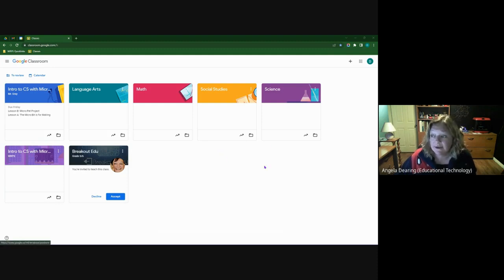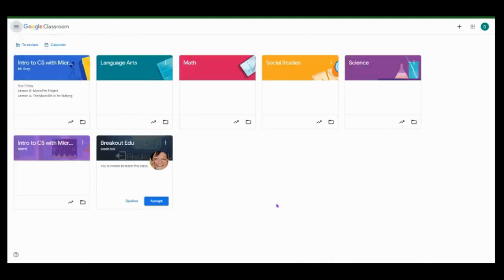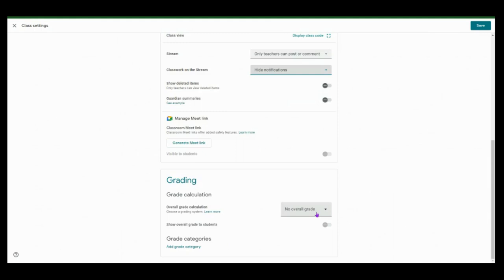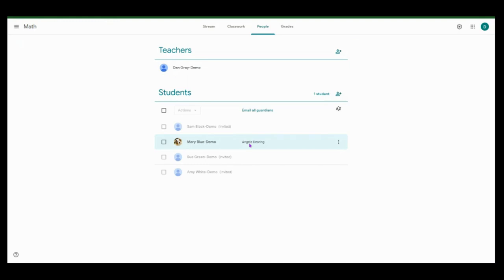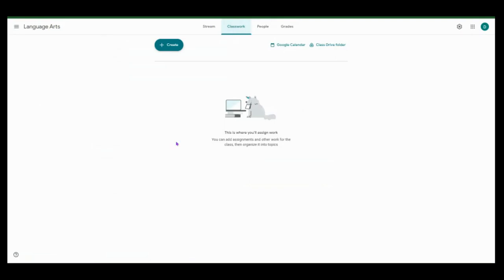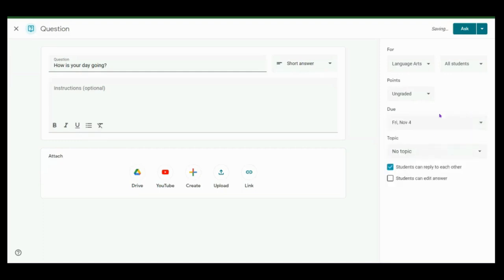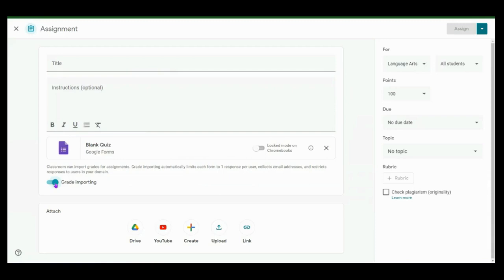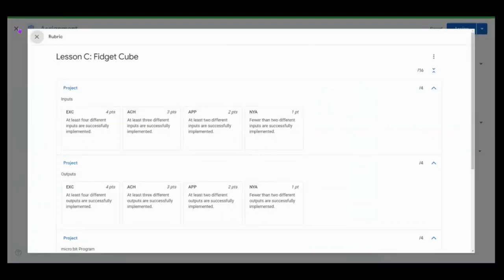Google Classroom Refresher